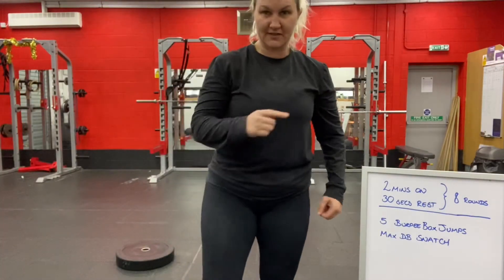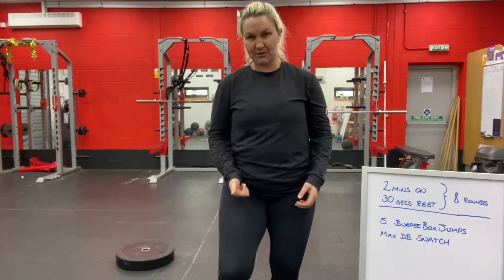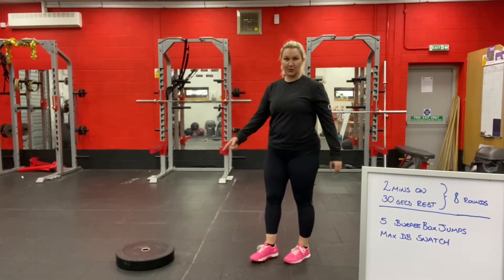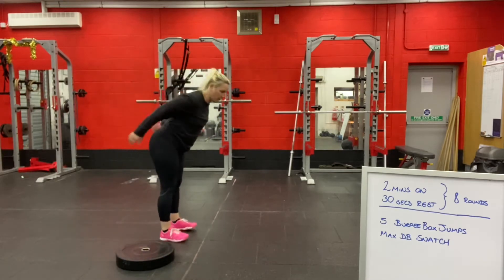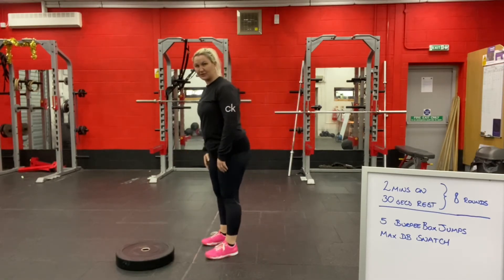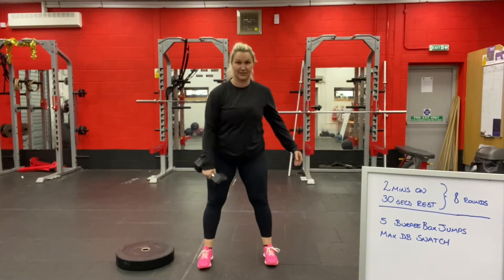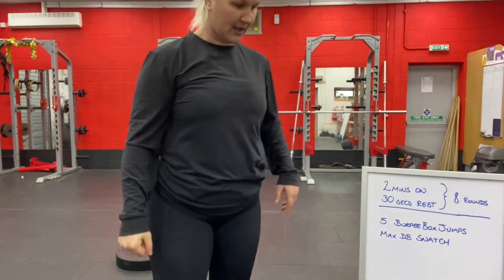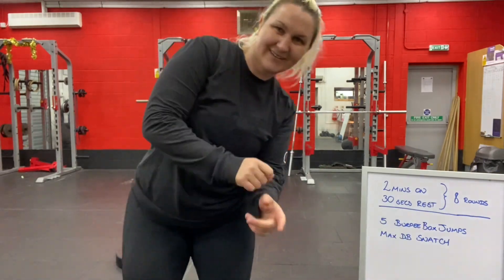8/1/21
Workout explanation & demonstration